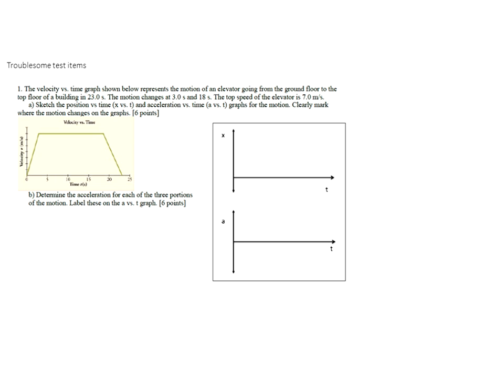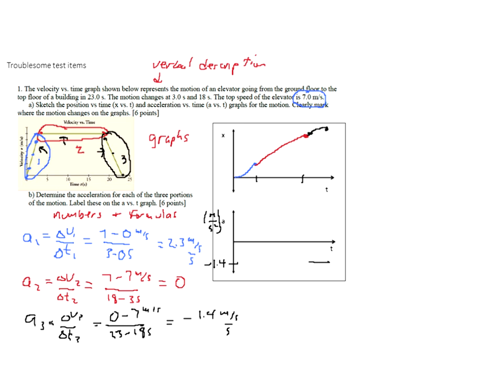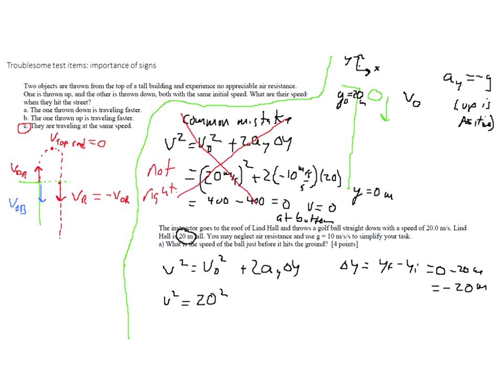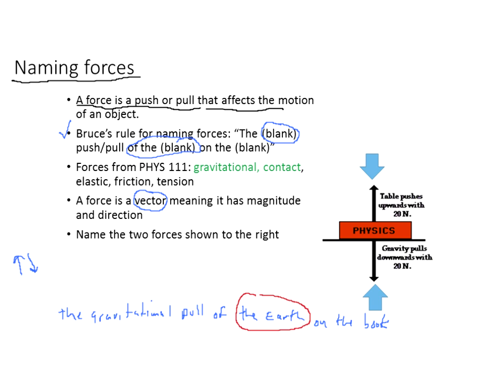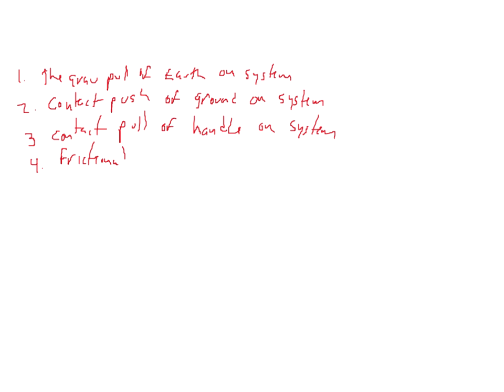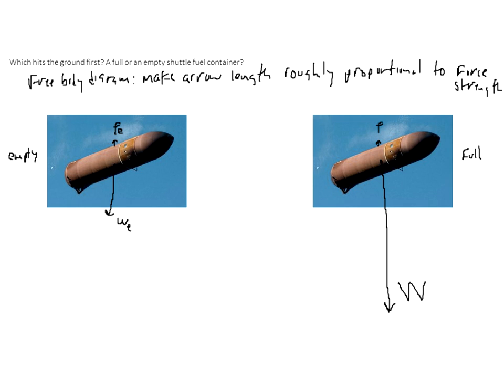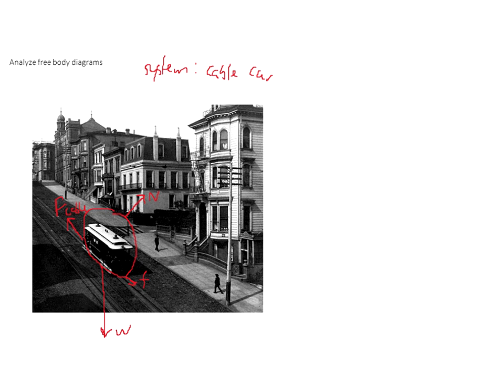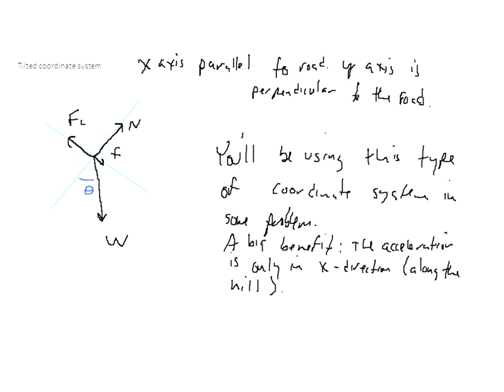Intro to forces and troublesome kinematics concepts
Introduction to naming forces and sketching free body diagrams. Also includes an overview of some troublesome issues leading up to studying forces.